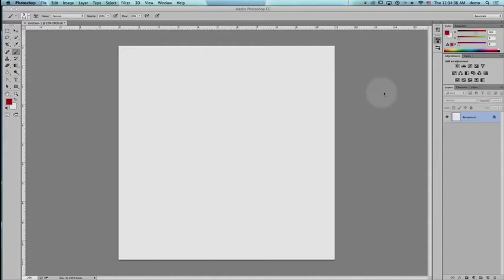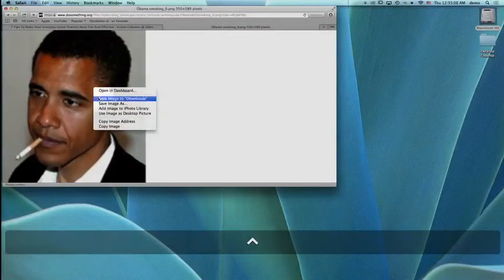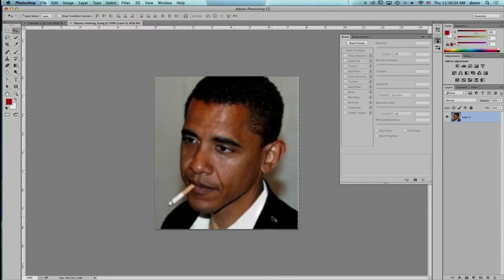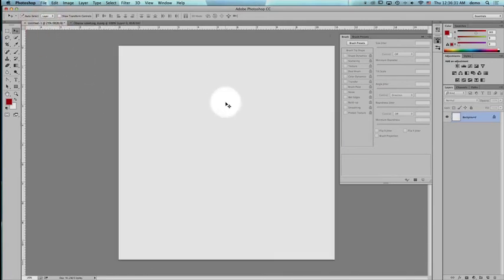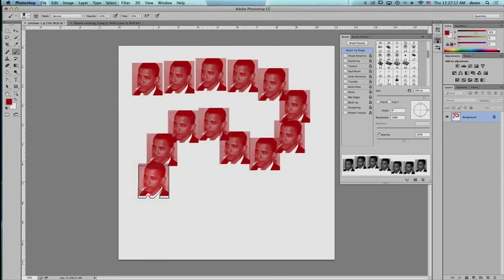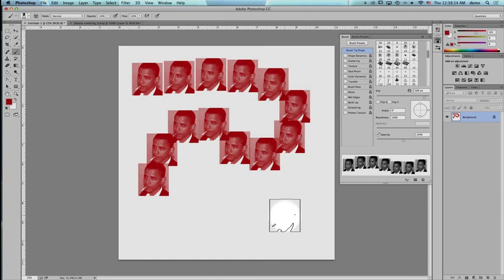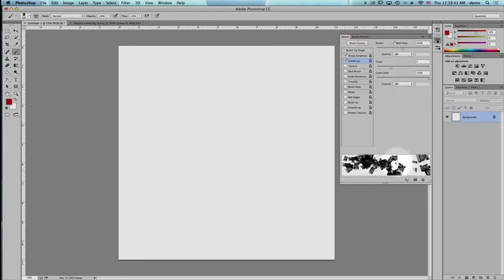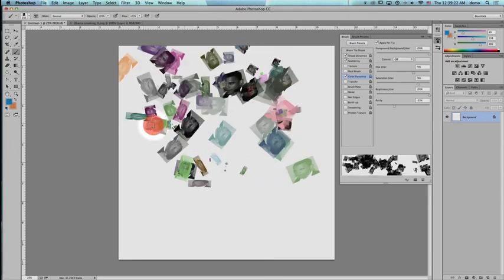Obama Brush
Custom Brushes in Photoshop. Define Brush Preset using an image.